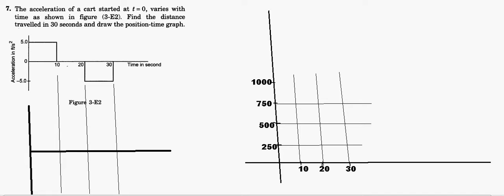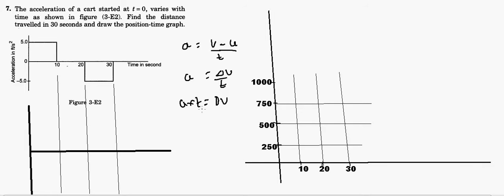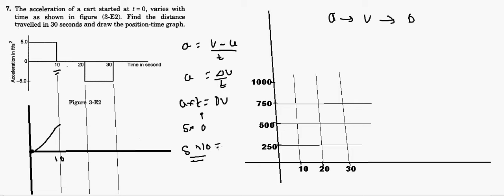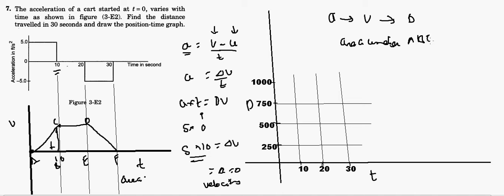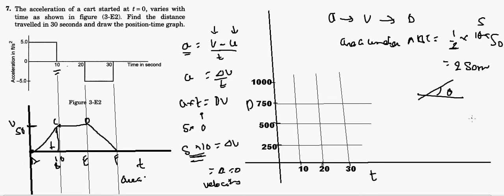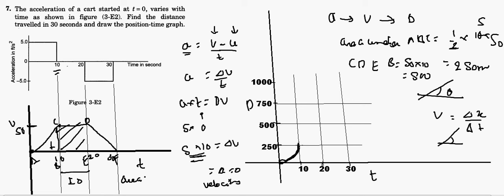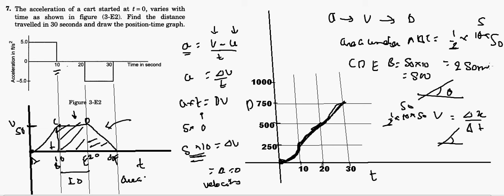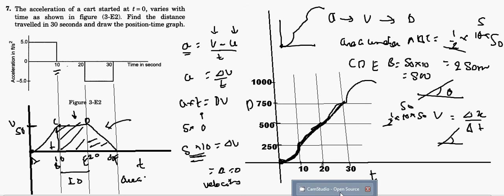HC VERMA SOLUTION | REST AND MOTION : KINEMATICS | CHAPTER 3 Q NO. 7 | IIT PHYSICS